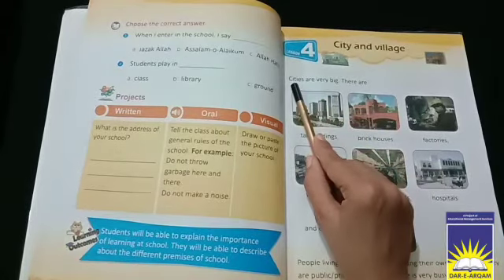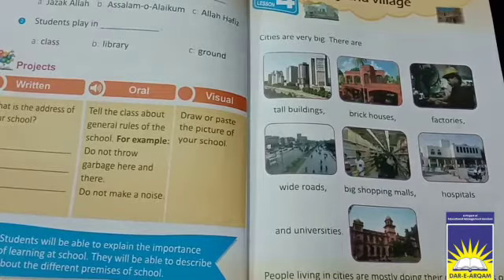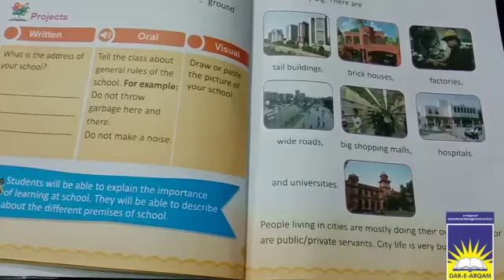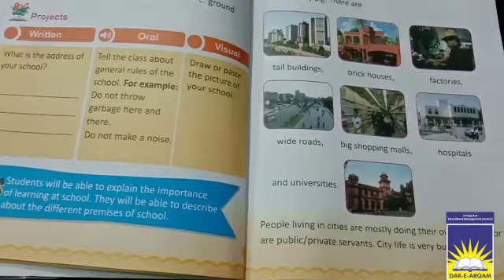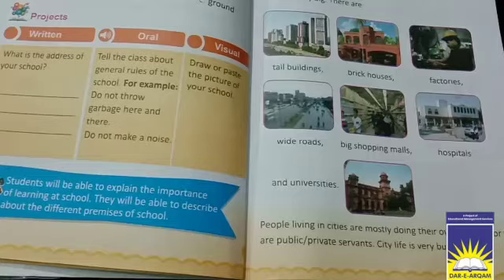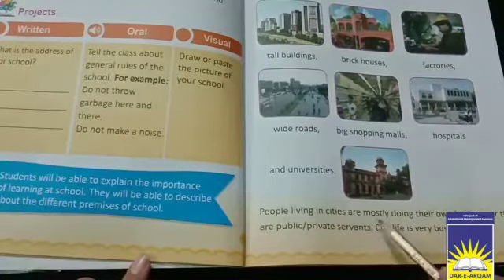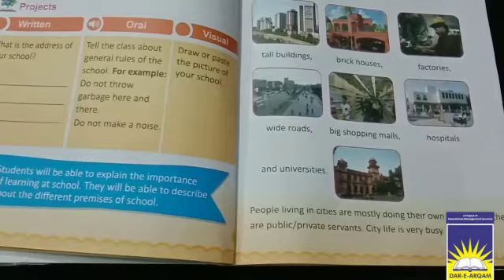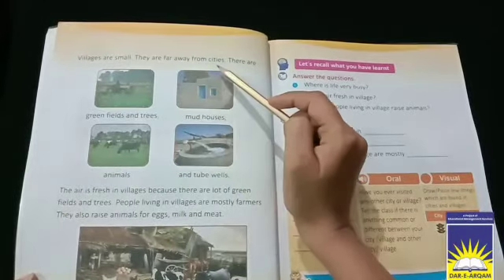Class 1 social studies | week 6 day 3